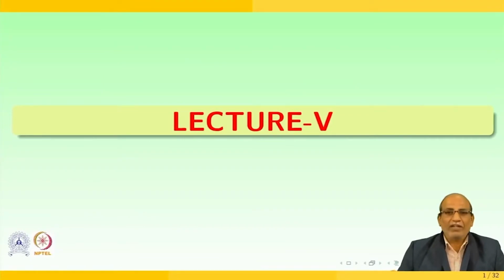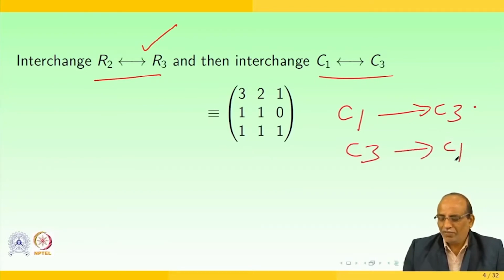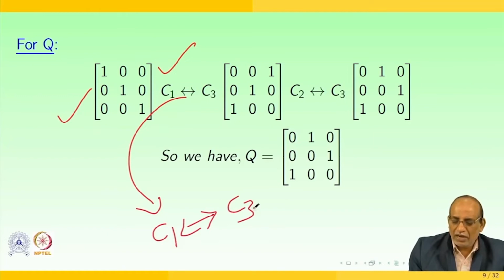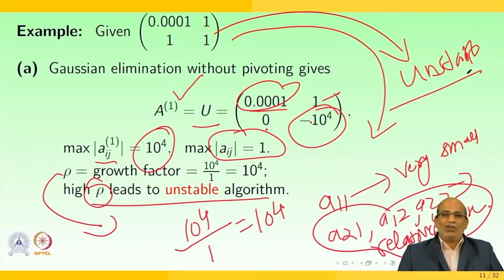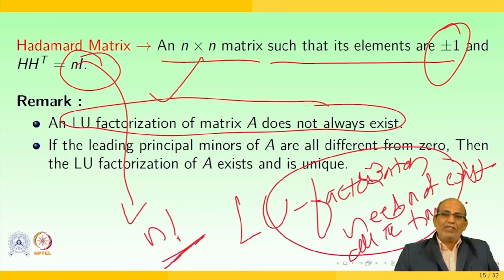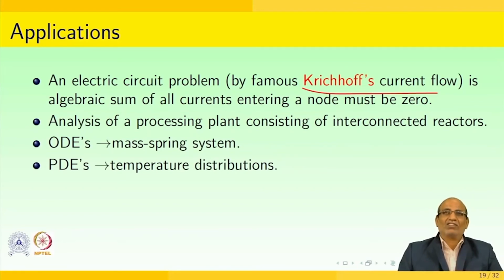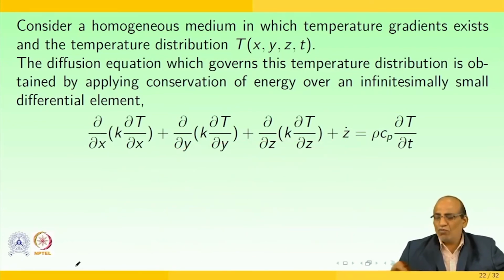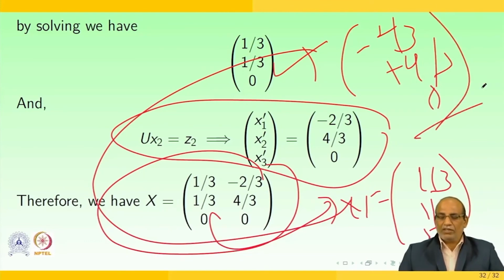Gaussian Elimination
Subject : Mathematics